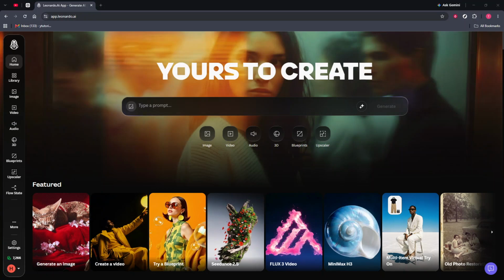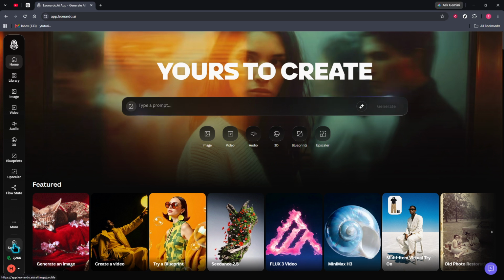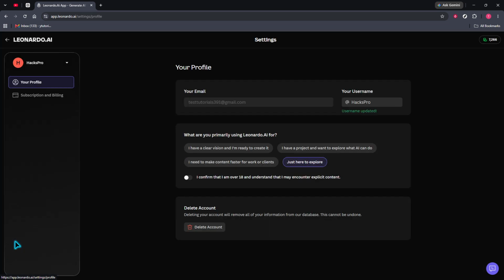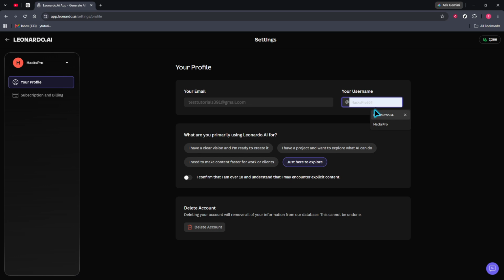How To Change Username In Leonardo AI Desktop [2026 Guide]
How To Change Username In Leonardo AI Desktop